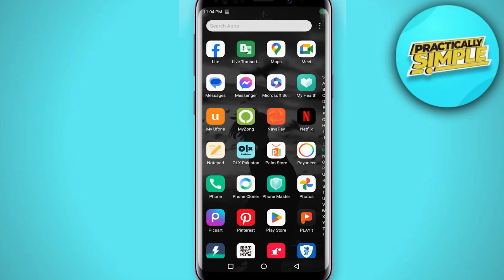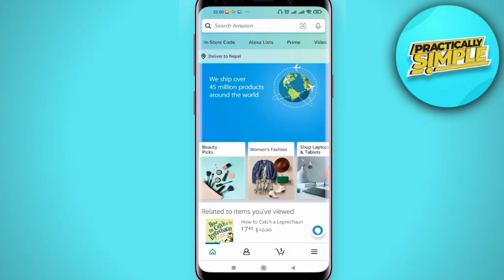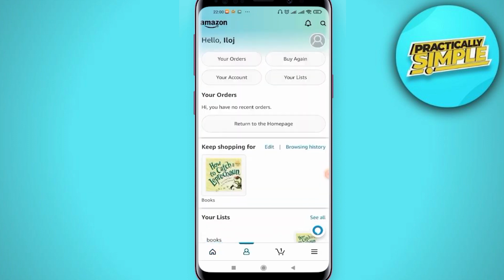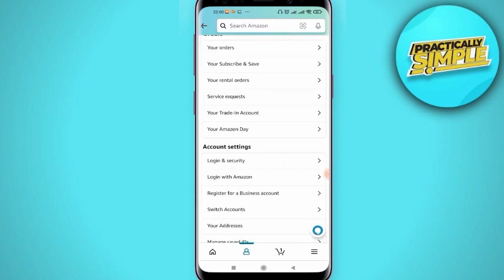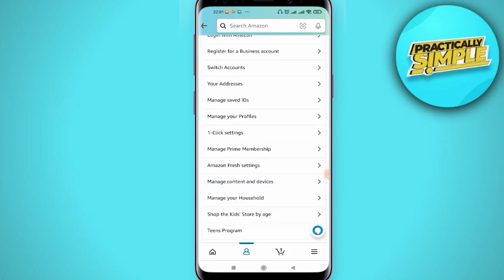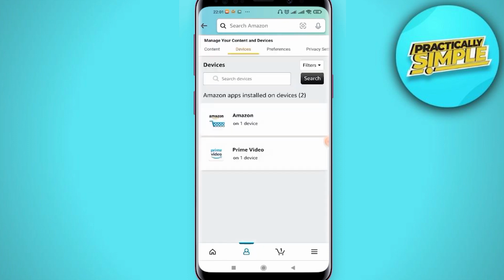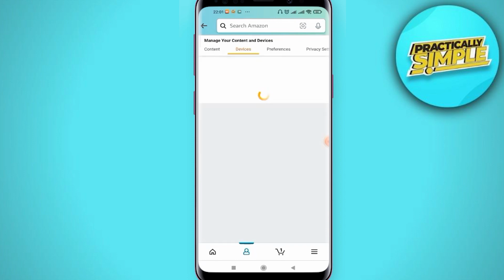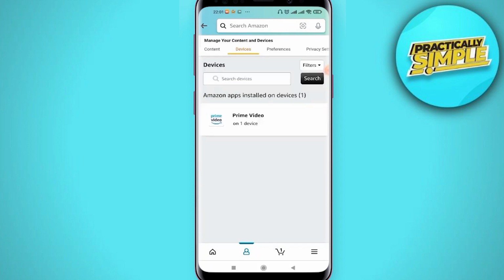How To Logout Amazon Account From All Devices - 2023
If you want to Find How To Logout Amazon Account From All Devices but don't know how to do it, then this tutorial is for you!

In this tutorial, I'm going to show you How To Logout Amazon Account From All Devices.